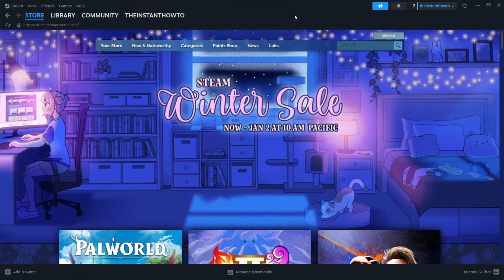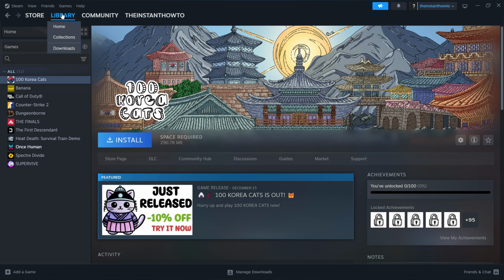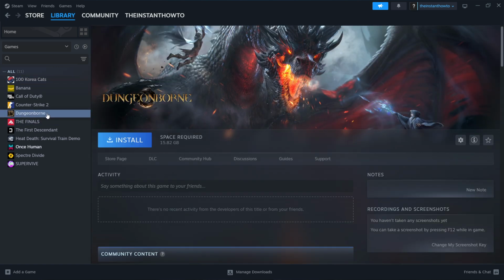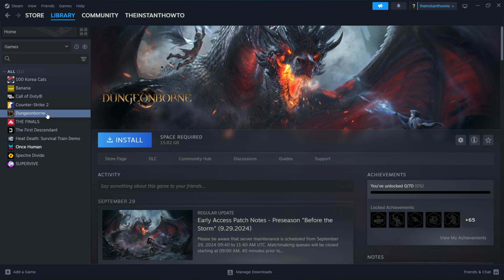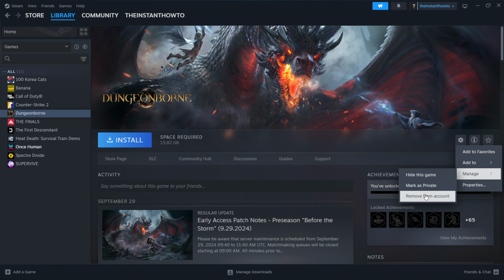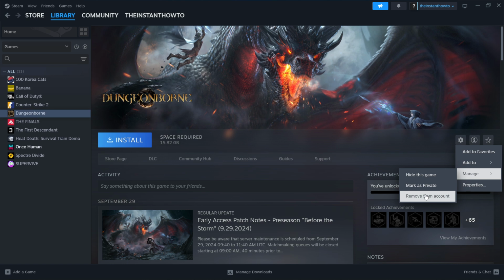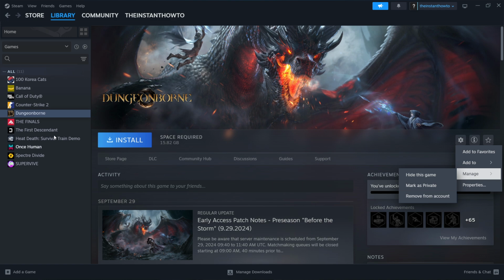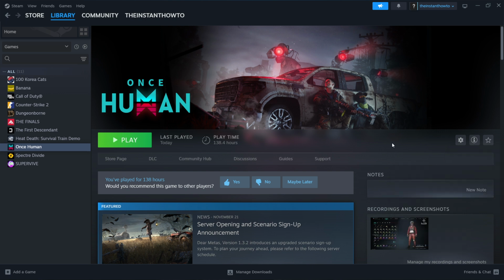How To Find CD Key On Steam (QUICK & EASY) 2026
In this video, I'll show you how to find cd key on steam. This is a full guide on how to find steam cd key easily in 2026.

In case you've been trying to find steam cd key, this is the video you need to see!